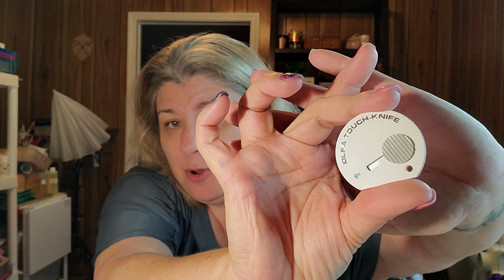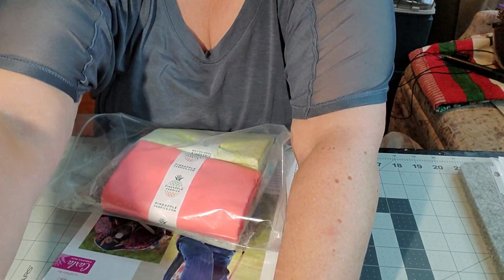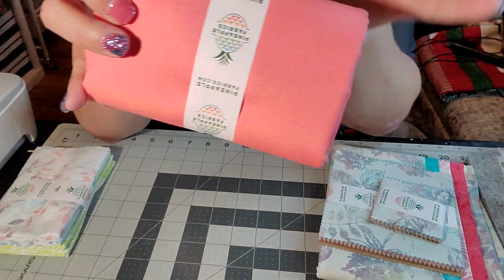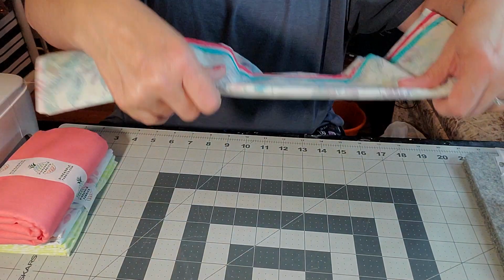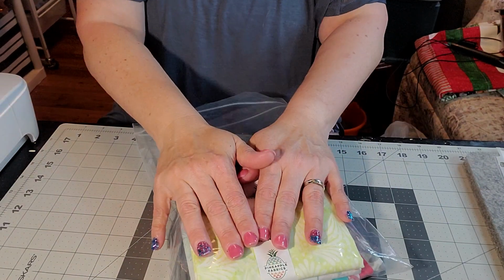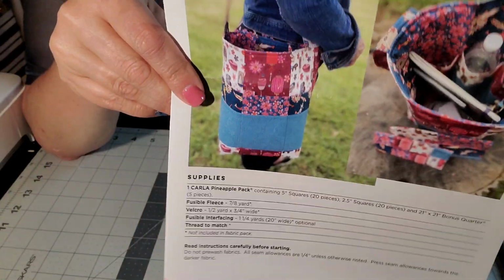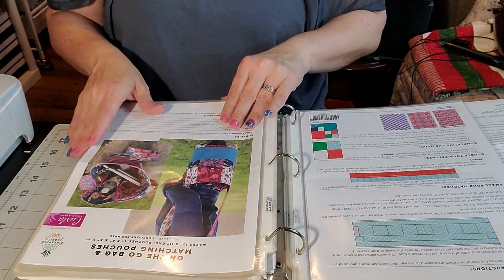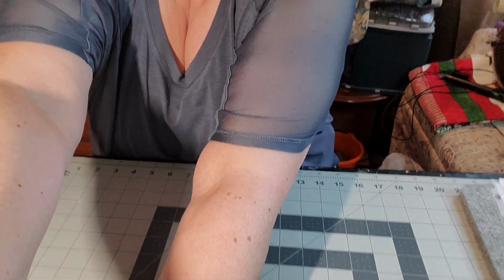Pineapple Slice Box | July 2022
Yesss! This is my favorite slice box so far!!! I say that about all of them!! lol. This fabric is gorgeous!!! and The patterns I got are fantastic!!

Rakuten
Have you signed up with Rakuten yet? It’s the best site for earning Cash Back. Get a $20 bonus when you sign up with my invite link and spend $20. It’s free!